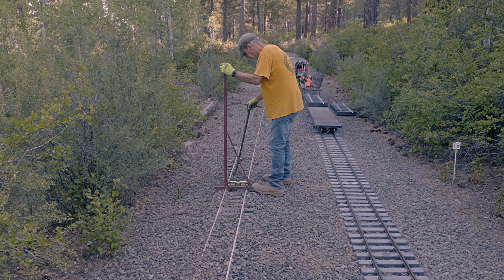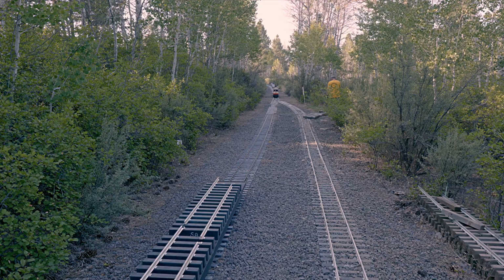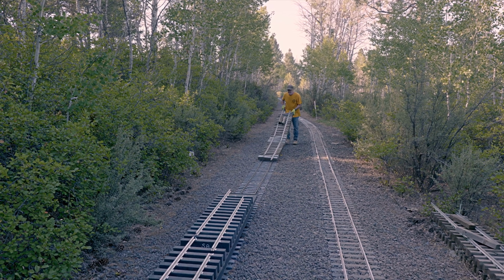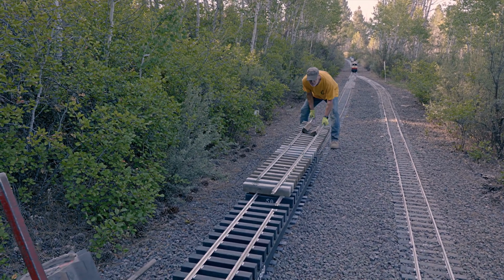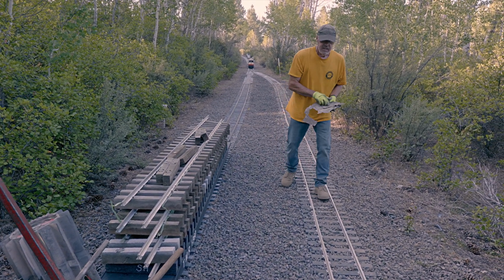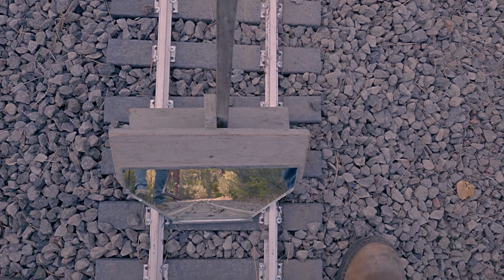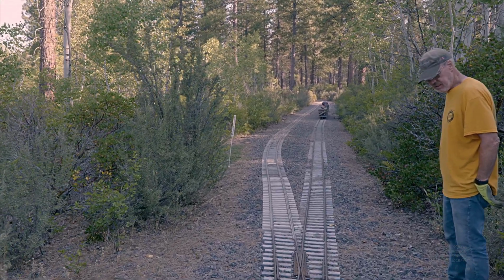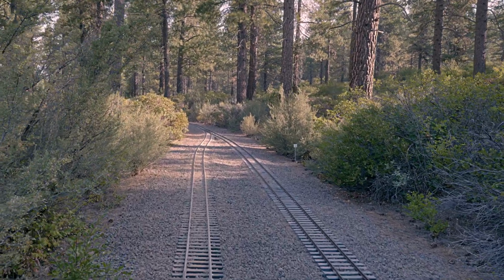Woodpecker Siding Rebuild Part- 2_8-8-2023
This video shows Part-2 of the rebuilding of the Woodpecker Siding, which is the first siding north of South Chiloquin Road. This project was done by Dale Furseth with no other help other than harassment from Tom Watson.

Train Mountain (at lat. 42.55741 lon. -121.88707) is half way between Klamath Falls, Oregon and Crater Lake National Park. The small City of Chiloquin, Oregon, is just to the east of Train Mountain. Located between and with access from both US Hwy 97 and Oregon Hwy 62.